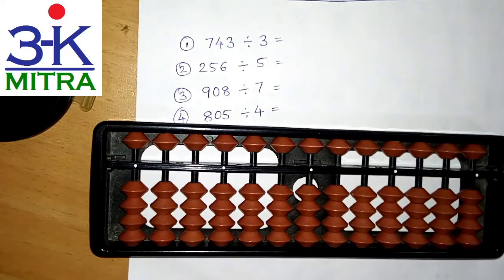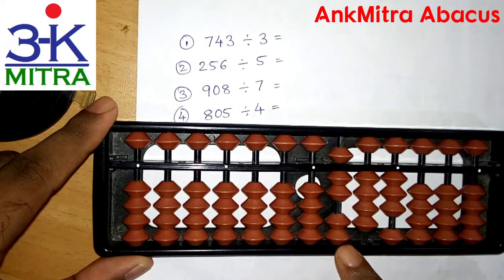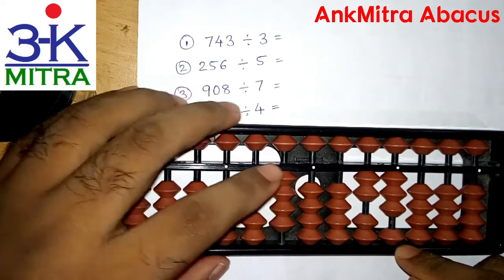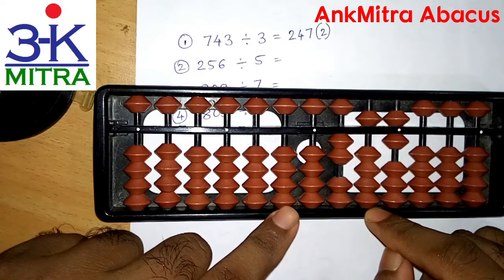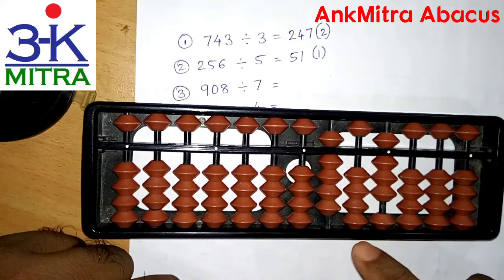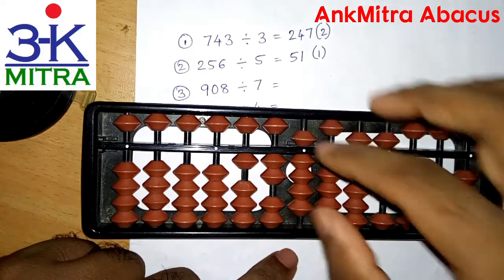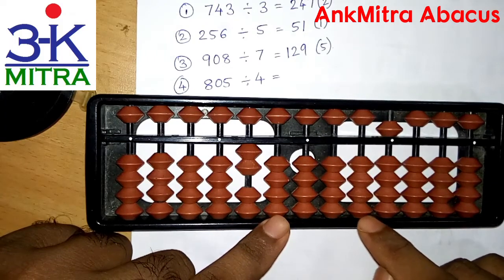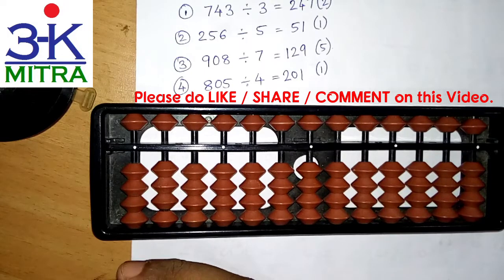Abacus || English || Basic Division (3-digit ÷ 1-digit) Explained with 4 more Examples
Some subscribers had requested for more Examples demonstrated of (3-digit ÷ 1-digit) using the Abacus. In this video I have Explained the procedure again with 4 more examples:
743 ÷ 3
256 ÷ 5
908 ÷ 7
805 ÷ 4